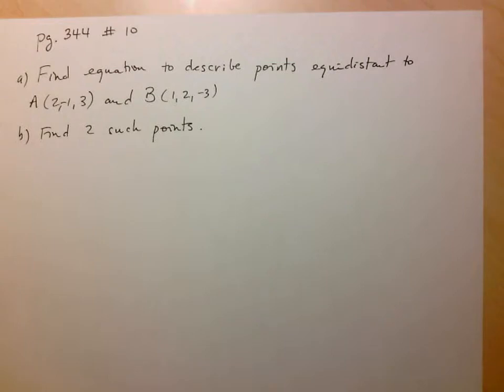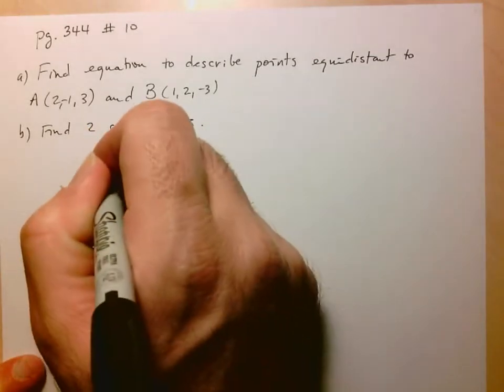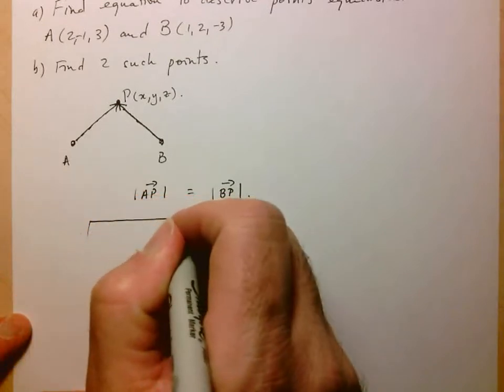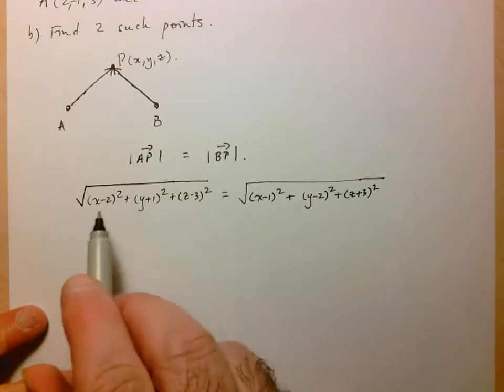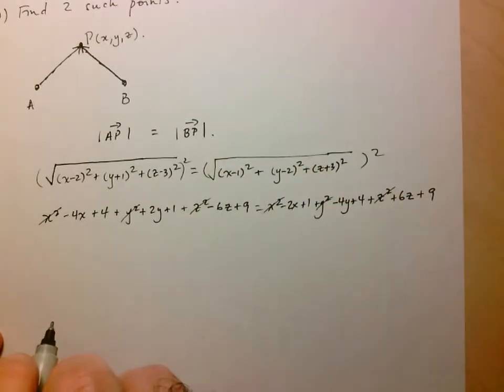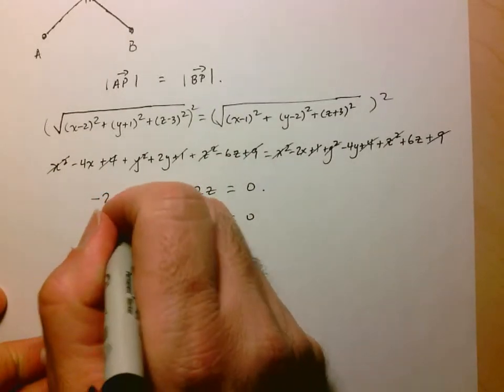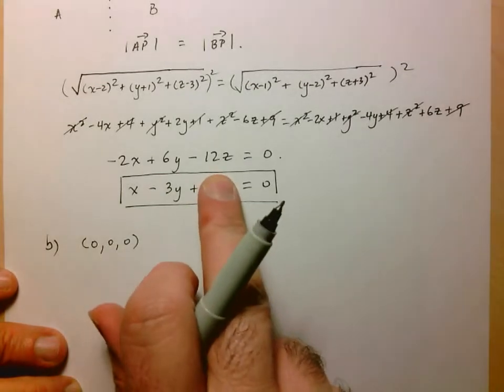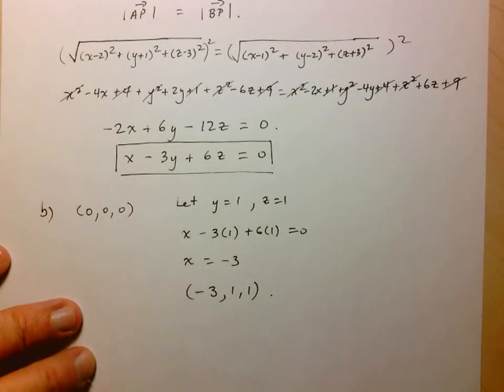MCV4U pg 344 no 10